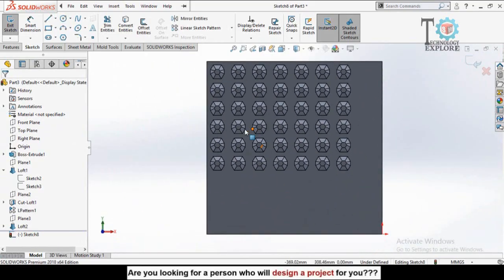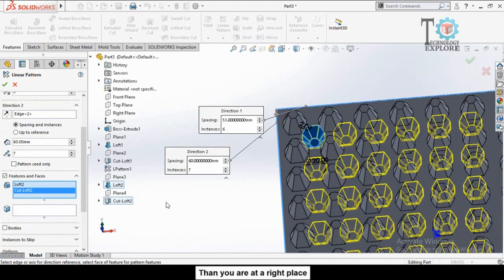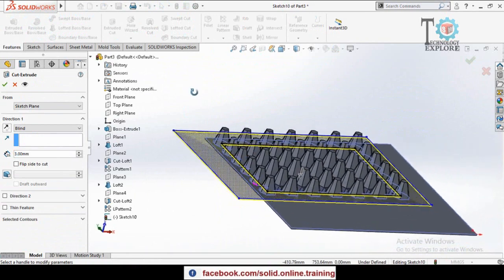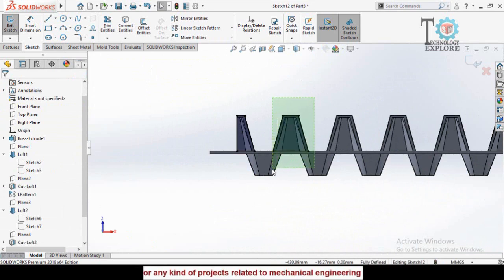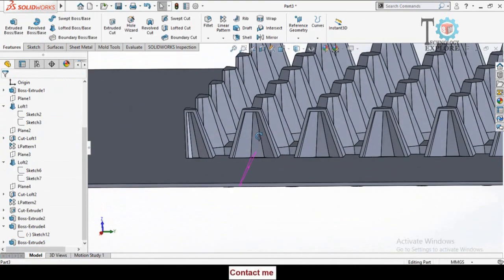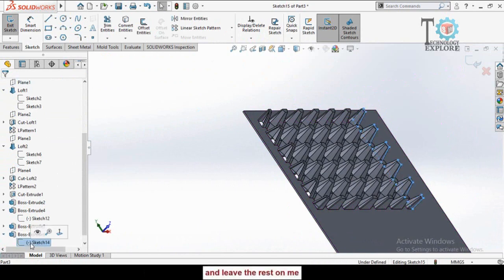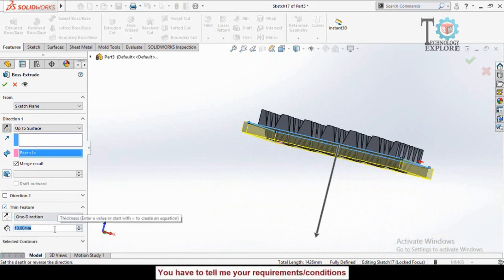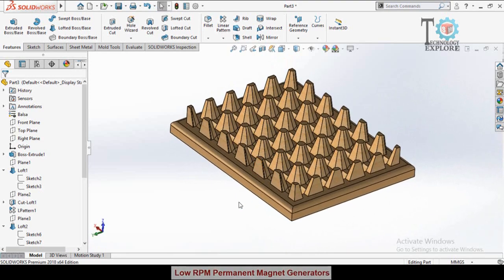How to Design Egg Tray in SolidWorks Part 2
In this solidworks video tutorial you will learn how to design eggs tray in solidworks,

1. SolidWorks                                                         2. Hydro Power
3. FYP Designing and Manufacturing.               4. Electrical Engineering
5. 3D Printing                                                         6. Low RPM Alternators
                                7. Manufacturing of Hydro Turbines